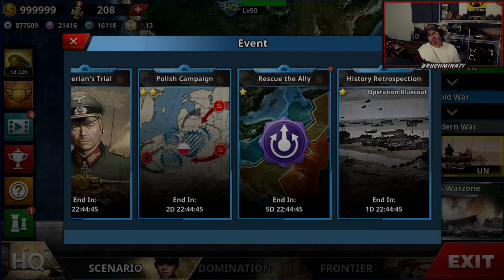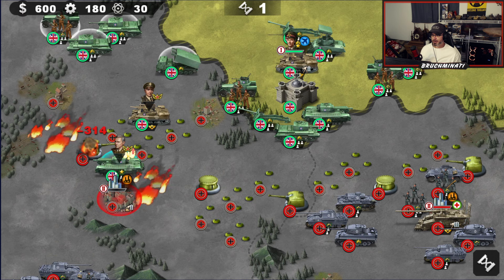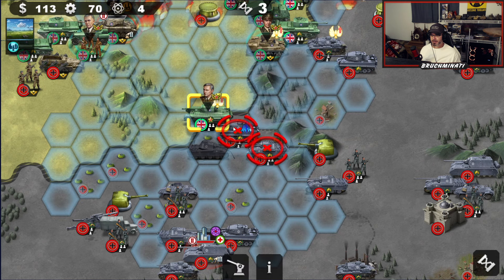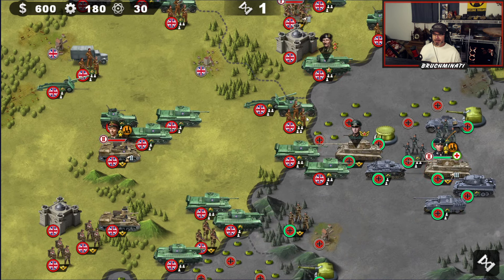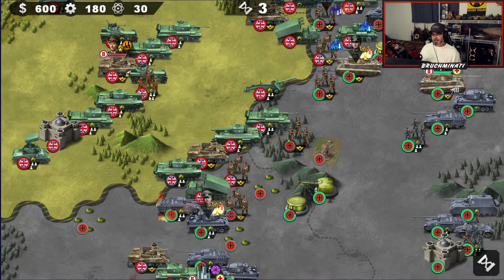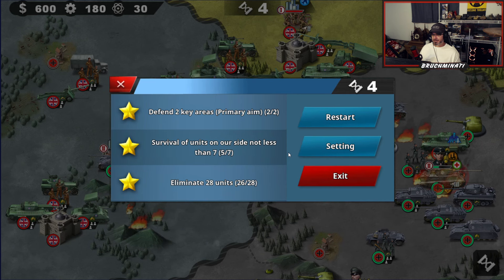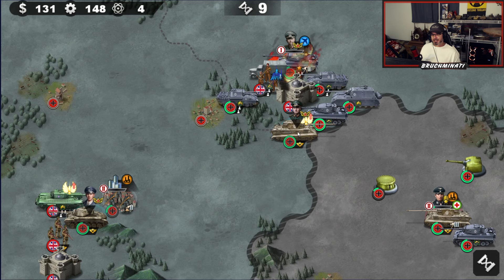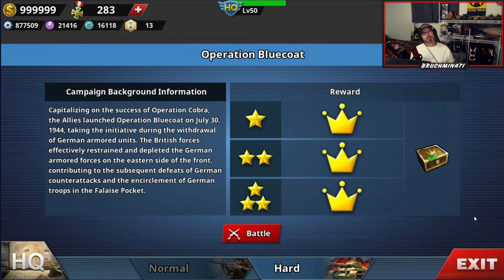OPERATION BLUECOAT! History Retrospection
History Retrospection Operation Bluecoat